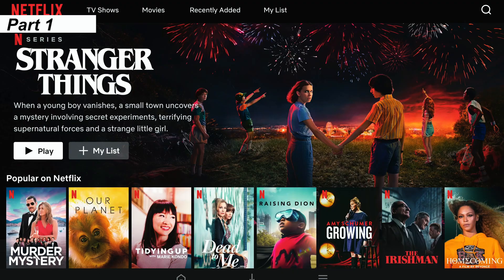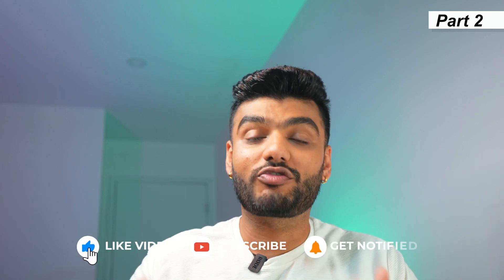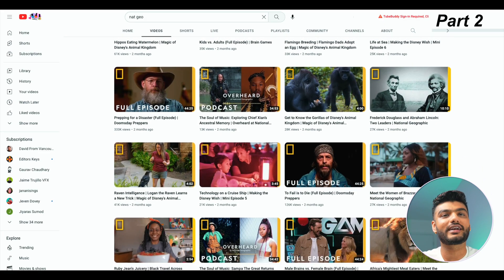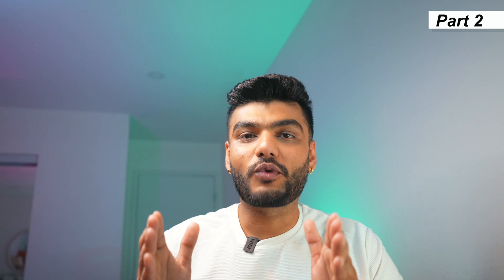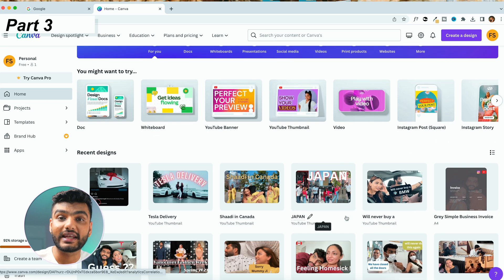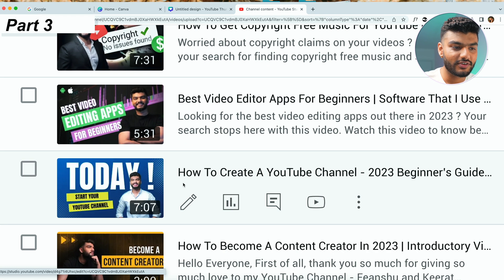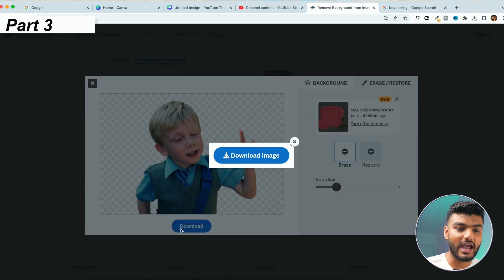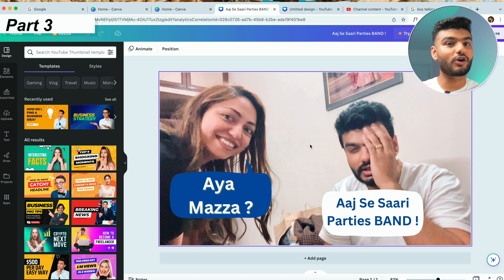How To Make Thumbnails For Youtube Videos | How To Make Thumbnails on canva for beginners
Watch this video if you have just started your content creator journey and you are confused about how to make professional looking thumbnails for your youtube channel.

I am explained the entire thing in 3 parts to make it simpler for beginners

All the best ! Happy Creating :)